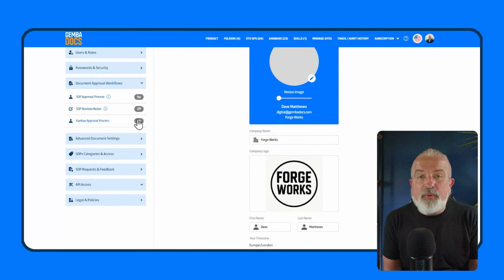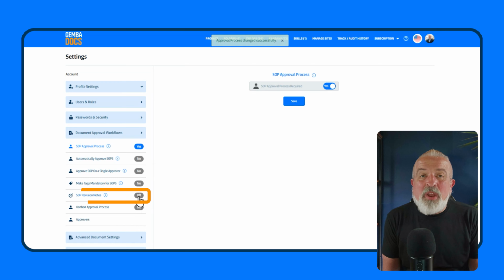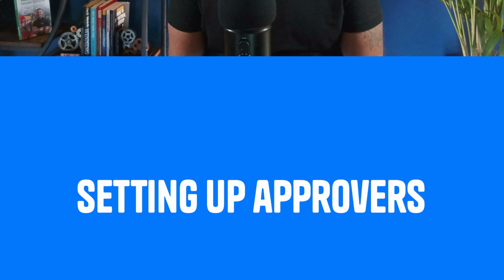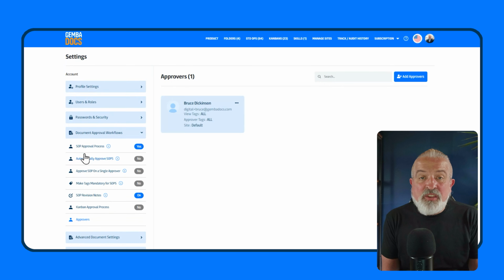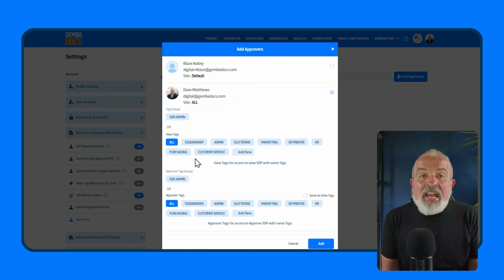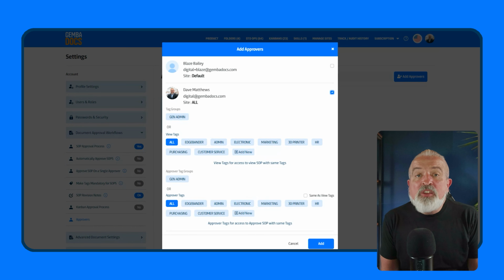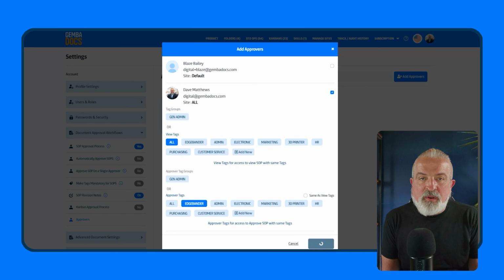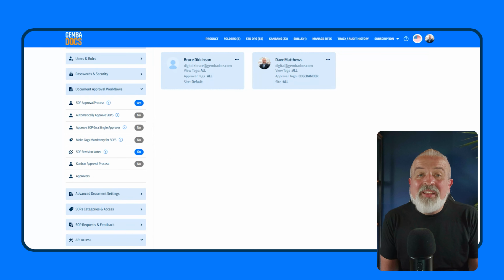How to Set Up SOP Approval Workflows in GembaDocs | GembaDocs Academy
In this video, we walk through how to set up and use the document approval workflow in GembaDocs - from enabling the feature in settings to seeing a document move through the full approval process.

Here's what we cover:
- Enabling the SOP approval process in Settings
- Turning on SOP revision notes for full change history visibility
- Adding approvers from your existing user list
- Setting up tag-based approval workflows to assign approvers to specific areas
- Optional settings - auto-approval, single approver sign-off, mandatory tags, and Kanban card approvals
- How the approval process works in practice when an SOP is edited and saved
- Tracking approval status - pending, approved, and who has signed off

🟦 Try GembaDocs free today at GembaDocs.com